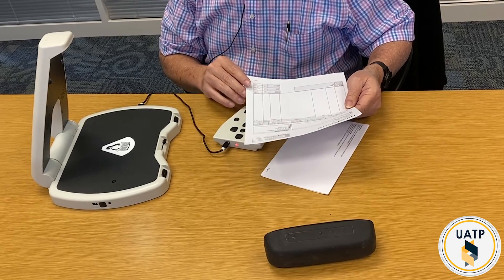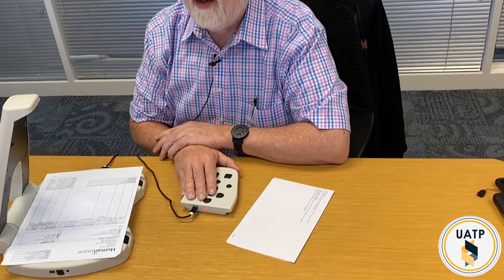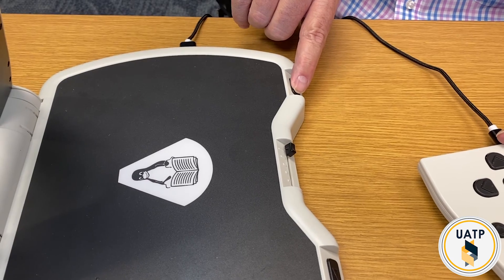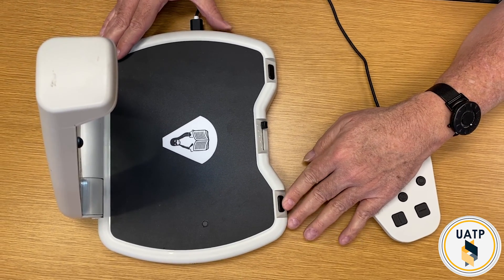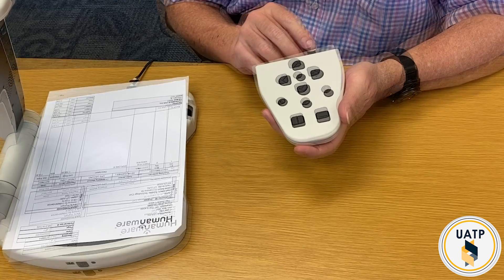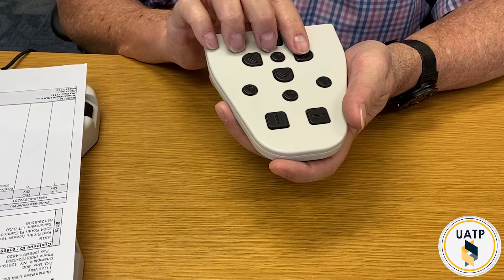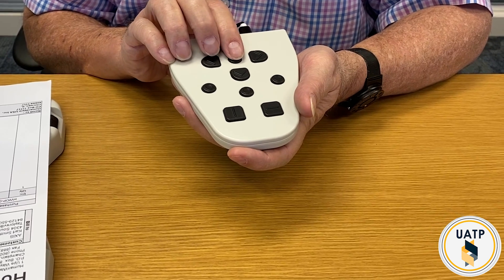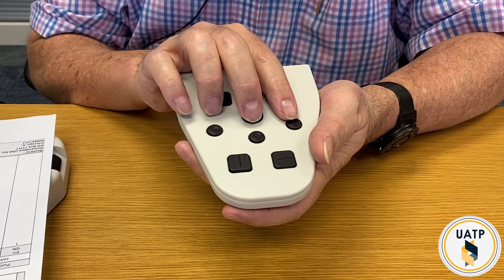LyriQ Assistive Text-to-Speech Reader Demonstration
Karl Smith from Axis Technology demonstrates how to use the the Lyriq Assistive Text-to-Speech Reader, an assistive technology device designed to assist people who are blind or visually impaired.

The Lyriq Assistive Text-to-Speech Reader scans printed documents are reads them aloud for the user.